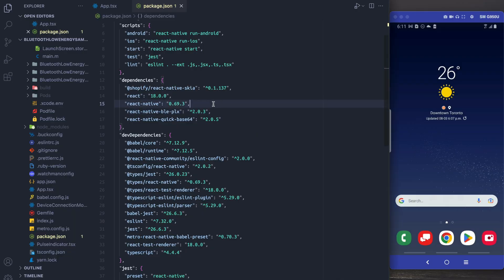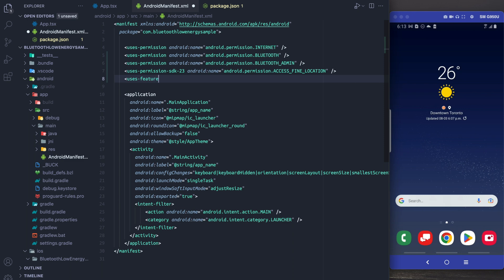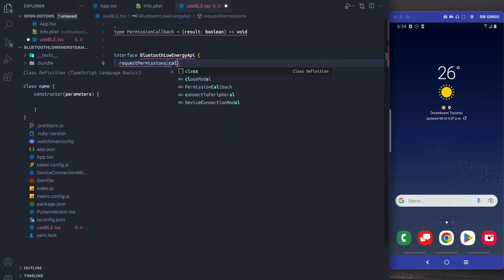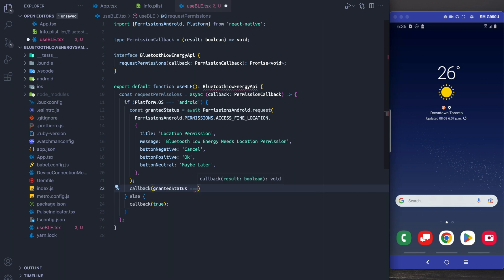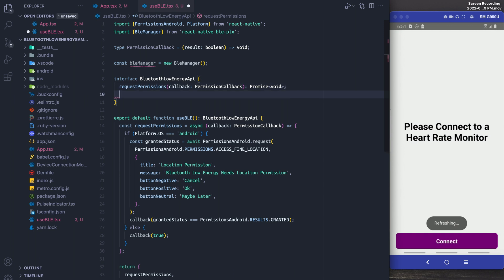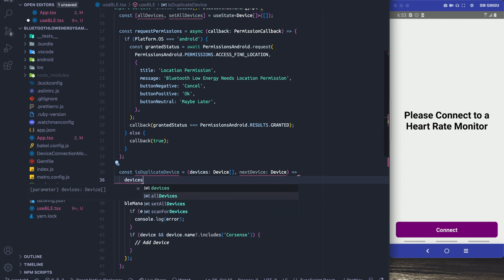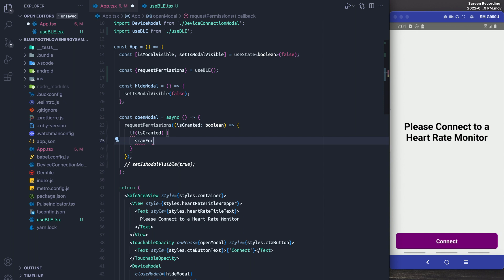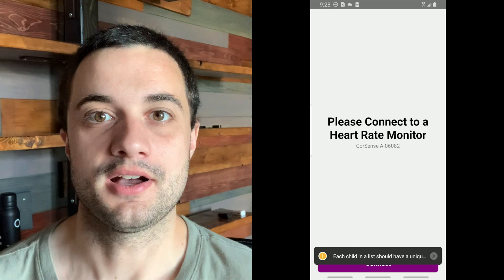Build a React Native App with Bluetooth Low Energy ( BLE ) - Part 1 - Scanning and Permissions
A guide to Building an App with Bluetooth Low Energy ( BLE ) and React Native 👷🏻‍♂️

Part 2: Read Data from Sensors - This video was privated because of a copyright issue, but you can learn how to do the last part here after 14:16 in this video

00:00 Introduction
01:49 Enable Bluetooth Low Energy Permissions
03:39 Request BLE Permissions
05:55 Scan For Devices
08:42 The Finished Product